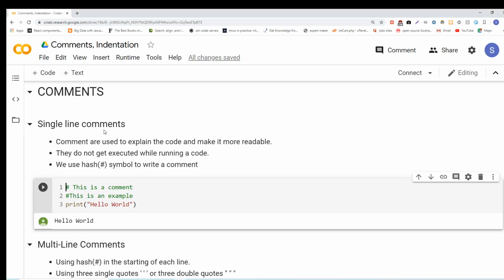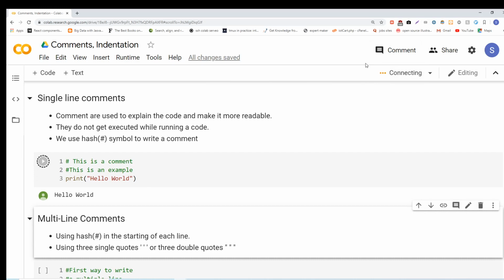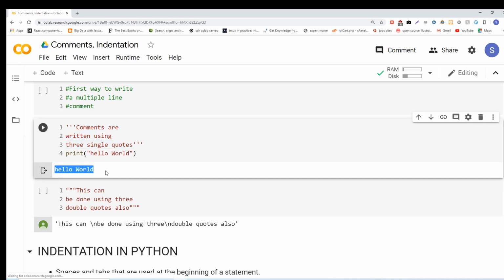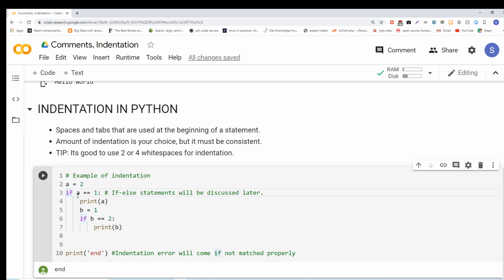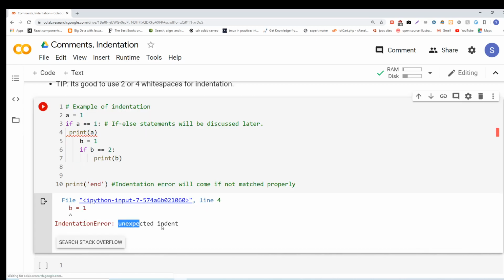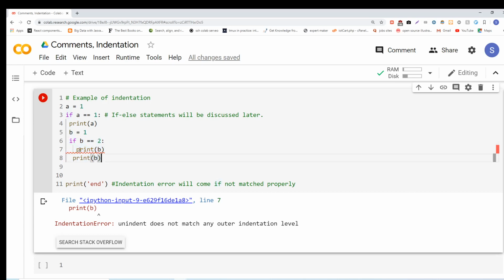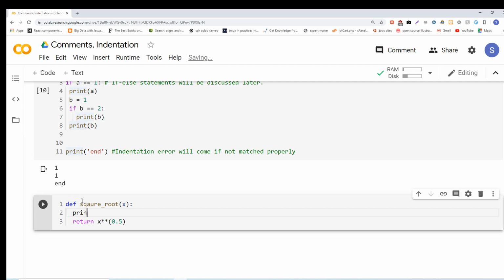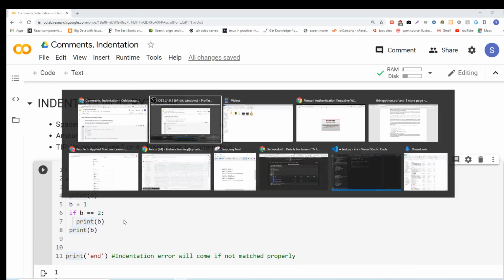Python - Comments, Indentation